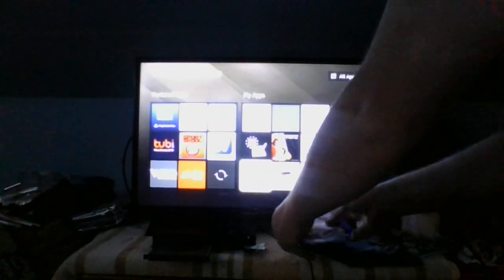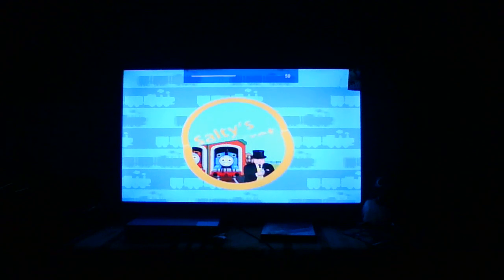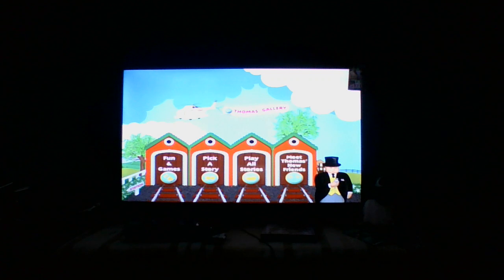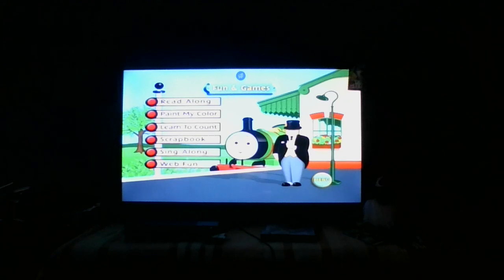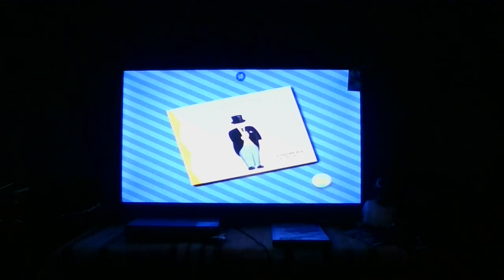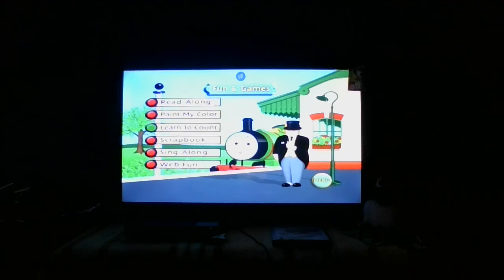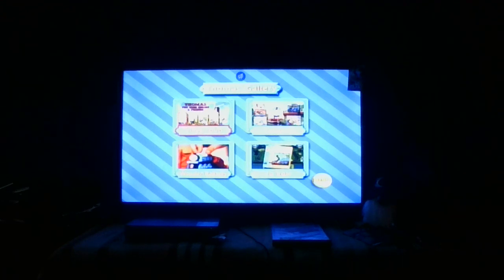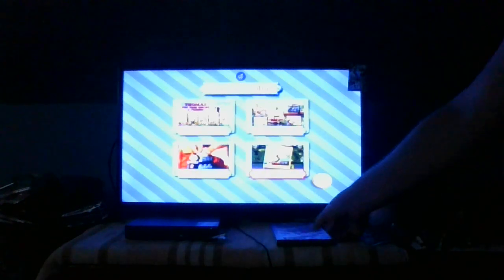Saltys secret dvd menu tour.